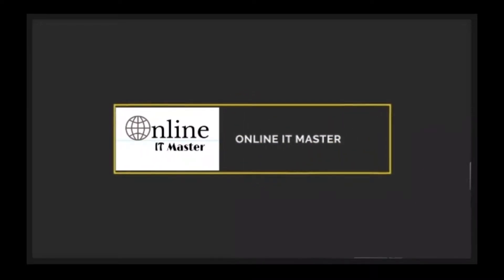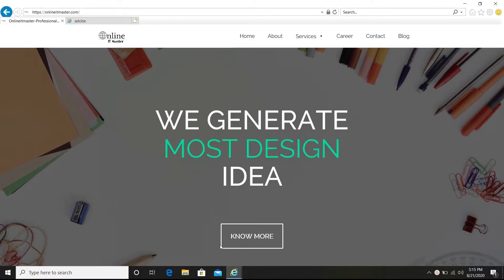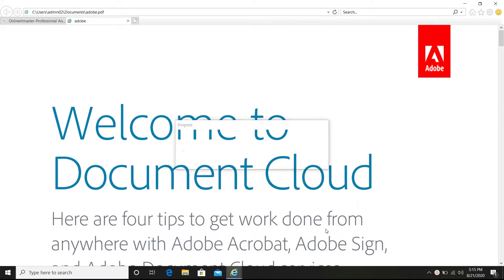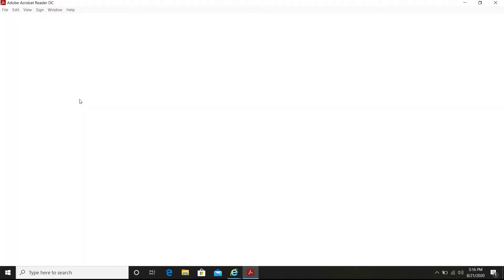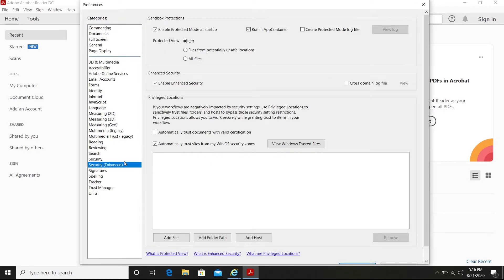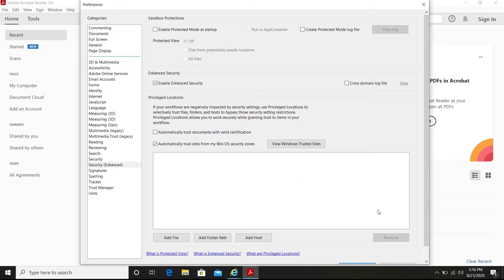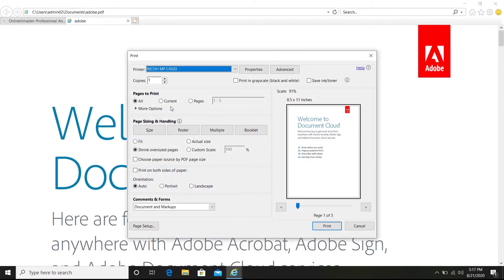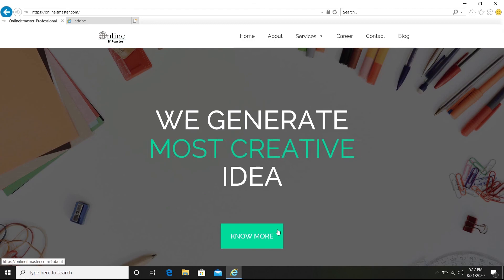How to fix Windows 10 2004 Update PDF Issue. Unable to print from PDF files on Internet Explorer.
Is anyone having issues printing PDF files in Internet Explorer since the windwos 10 2004 update?
I can't print any pdf files from IE11! Adobe reader print issue from Internet Explorer.

This video is the quick fix for below issues.

• Unable to print pdf from internet explorer windows 10
• PDF Print not working in IE11
• Internet explorer pdf print error
•Adobe reader print issue
•PDF documents not printing from internet explorer
•Can't print pdf from internet explorer after windows update
•Unable to print pdf from IE11
•internet explorer 11 pdf printing problems
•Problem with Print function after Windows 10 Update 2004.
•Unable to print from PDF files on Internet Explorer browser.